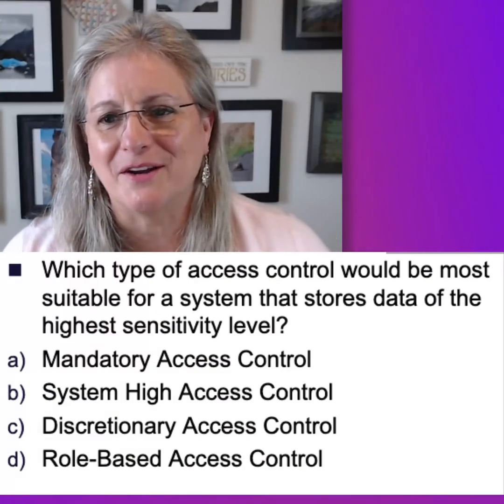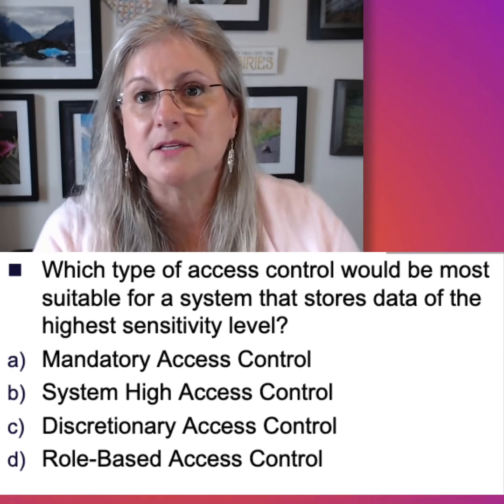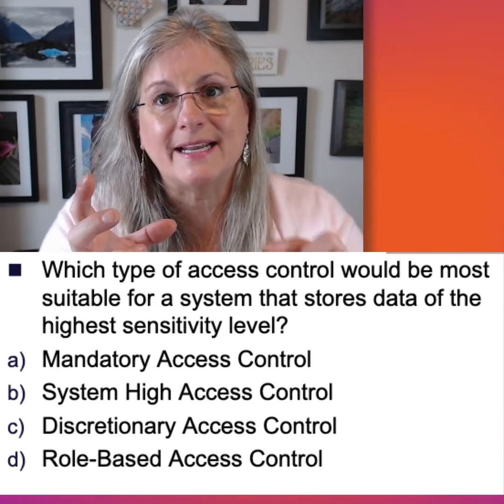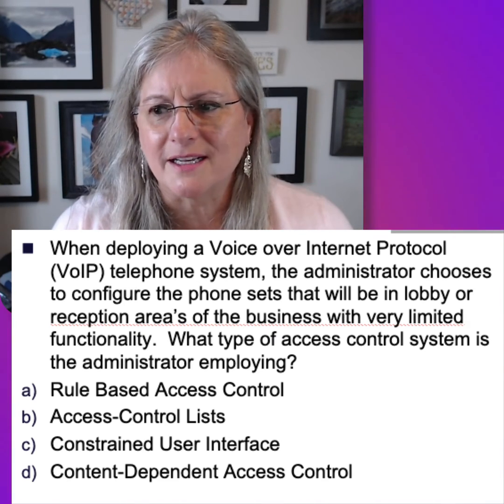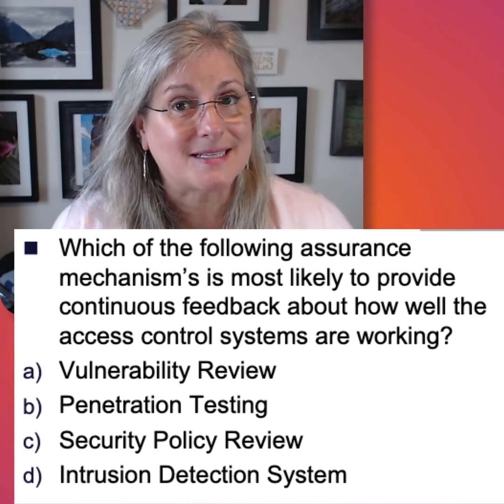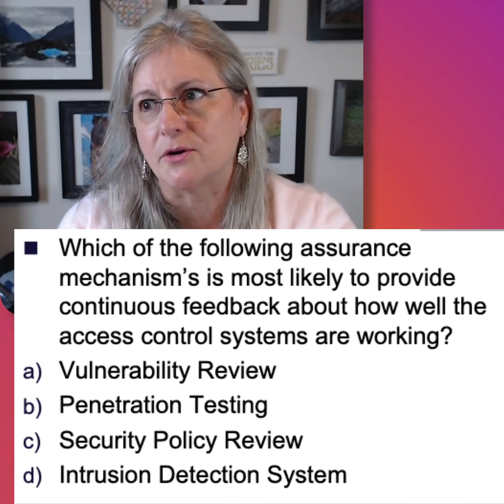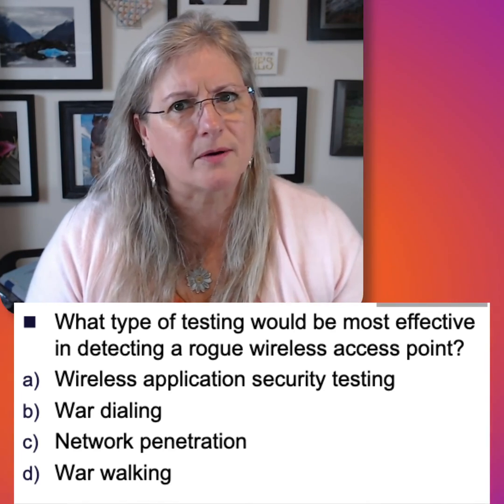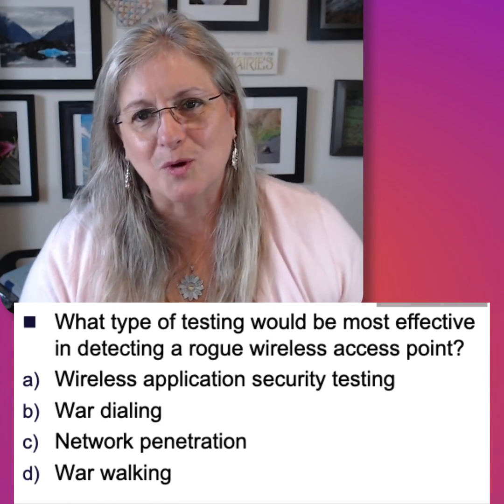Four - Identity and Access Management (IAM) questions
Here are four more questions for your viewing pleasure. If you are preparing for CISSP these are very relevant, and they could help with SSCP and CCSP.